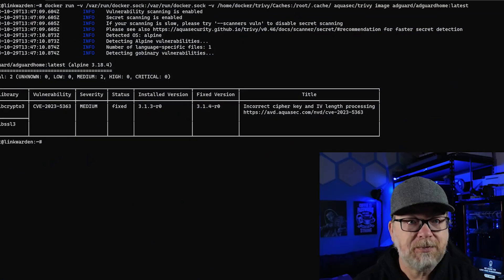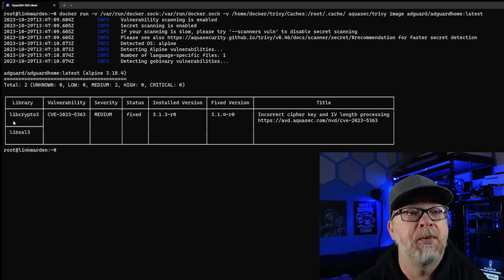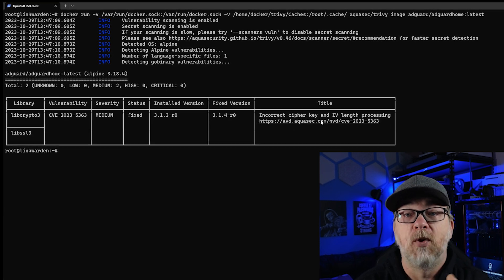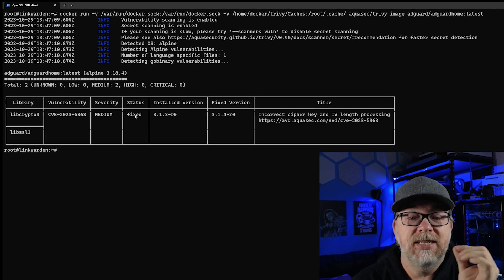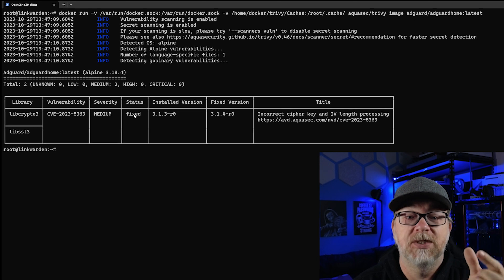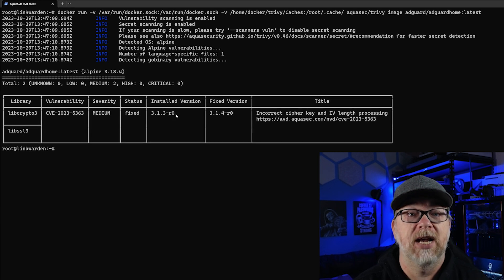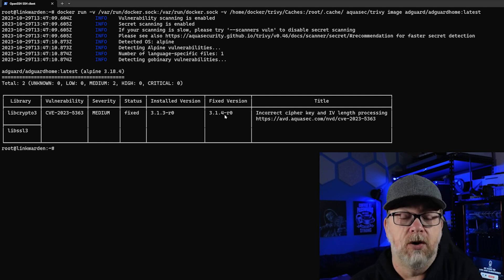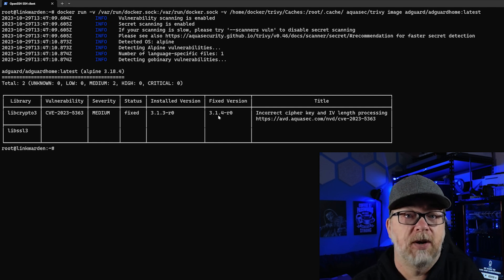Trivy Correction - I Messed Up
I hope this correction helps clear up what I said wrong.